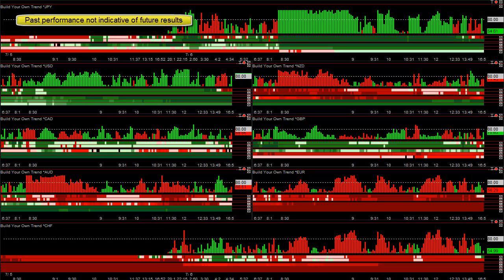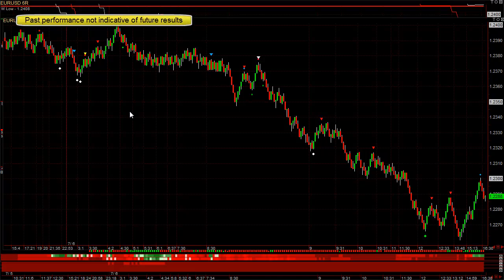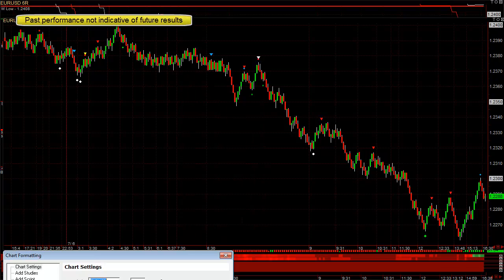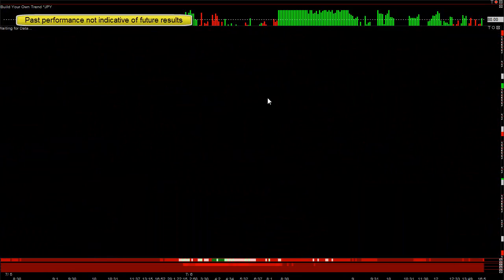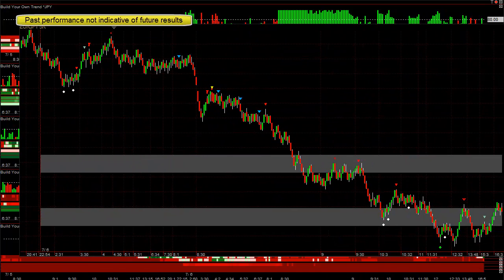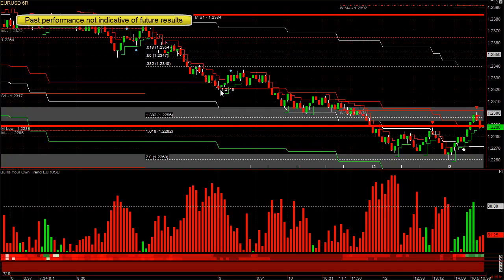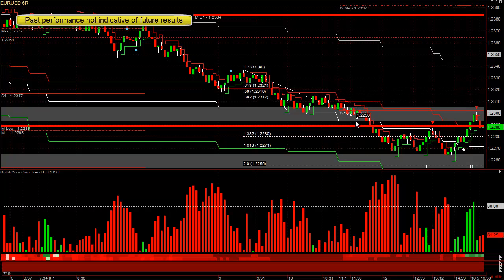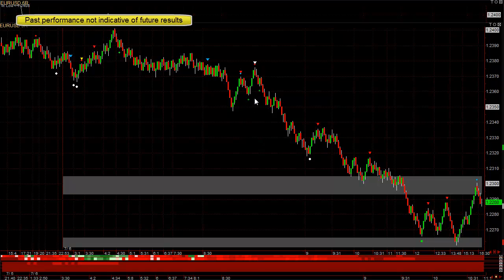Forex Trading Systems - July 6, 2012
Forex trading systems blog - see our forex software and SIGNALS in action each day.  Use currency meter to find MOST TRENDING currencies and then wait for buy/sell signals and enter using our trailing stops and fibonacci profit targets to exit.